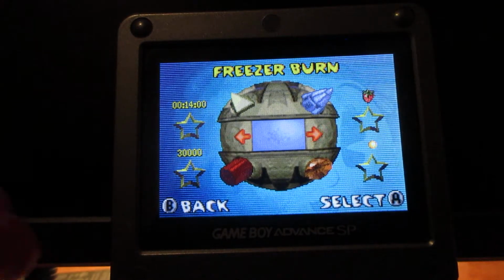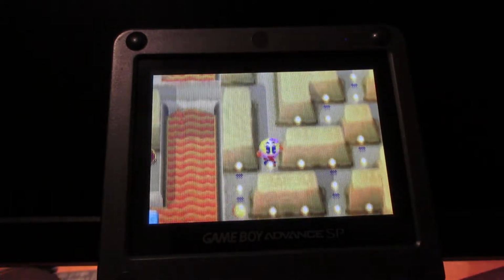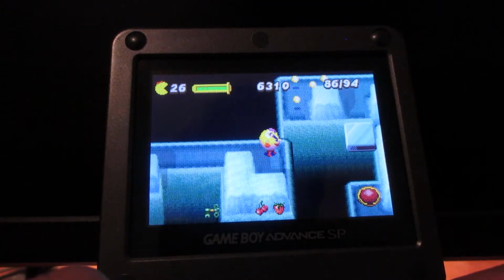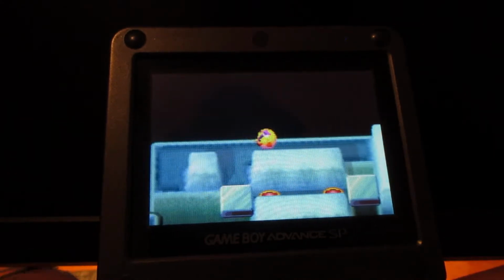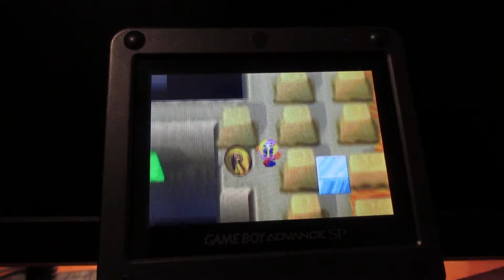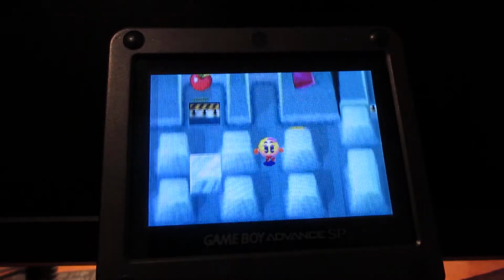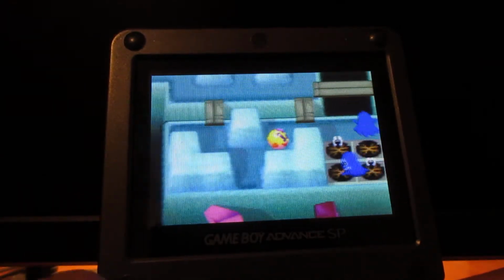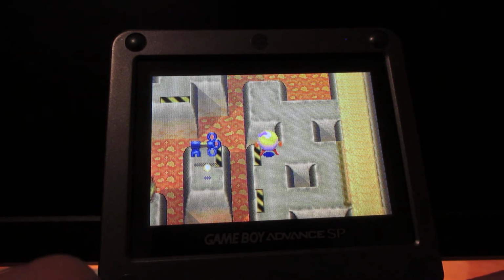"Ms. Pac-Man Maze Madness" Walkthrough (Gameboy Advance) (Level 6 Freezer Burn-Part 1 of 2) (RS)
Welcome everyone to the sixth and the last level of the "Crystal Caves" levels, here is "Freezer Burn", this is the level where you find "Gem #2-Gem of Truth (Blue Gem), go across moving platforms, push ice blocks into the lava, beware of more danger and surprises, challenging puzzles, more of the ghosts and other obstacles along the way.  (Parts 8-9 for this level for these walkthrough videos on my YouTube channel).

In this video:
0:01 Level start, go to the moving platforms and going
 on it
0:26 Moving platform #2, Hurry and run across the
brake away tiles and getting the extra life
0:39 Moving platform #3, getting the Pink Key, bounce
on popper pad, waiting for going back on the third
 platform to more of the items
1:35 Bounce on popper pad, press button to open
gate, getting the Cherry, backtracking the Pink door
1:53 Going to the Pink Door
2:03 Pushing and moving the two ice blocks in the
lava and to get the Strawberry on platform on other
side, press button to move ice platform

2:12 Reset token, push and move the ice blocks to the
other direction, run across to the other side, getting
2:24 Getting the Checkpoint, eating more of the Pac-
Dots, watch out for big guys and getting more of the
 ghosts
3:02 Go to the path on the right, getting the Heart
Health and Checkpoint
3:10 Wait for moving platforms, eating Pac-Dots and
pressing the buttons to open next door for next path

4:16 Going to the door that’s opened, getting the
 Green arrow
4:20 More moving platforms, getting extra life, getting
 the Peach, making my way over to next area

4:52 Green arrow and checkpoint
5:07 Push and move movable block into the ice, run
 across (run across a couple of times to get the Pac-
Dots floating over the lava) also green arrow, getting
the Big guy
5:48 Pushing and moving next ice block, so much to
do in this room
6:15 Getting the Pretzel, plus the Pac-Dots
6:27 Use ice blocks, run across to the other side,
continue on the right way
6:41 Last time to use ice block, continue on the right
 way for the rest of the level, go to Green arrow
6:44 Health Heart, getting the Checkpoint

6:55 Push and move ice block to knock down gate,
getting the Apple
7:08 Push and move next ice block to knock down
 gate
7:16 Push and move the next ice block to knock down
the next gate, getting it into place
7:55 Bounce on popper pad, getting the extra life,
push the next movable block to knock down the next
gate
8:05 Getting the Green arrow, running across bridge
to ending grid
8:16 Eating the Pac-Dots and the Ghosts, watch out
for Pacfoot
9:07 Go to the Pac-Dot door, green arrow, getting the
Checkpoints and more of the Pac-Dots
9:22 Go across moving platforms, green witch door,
waiting patiently to get to other side
9:46 Getting Big Guy, waiting for the moving
platforms
10:06 End of this video (End of Part 1 of Level 6)

I hope you all enjoy these walkthrough videos and having a good time.